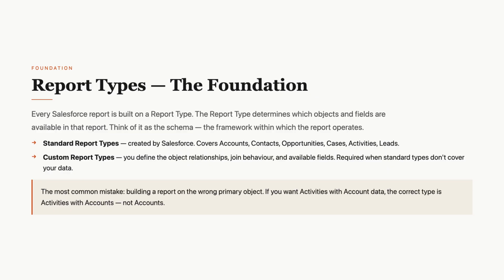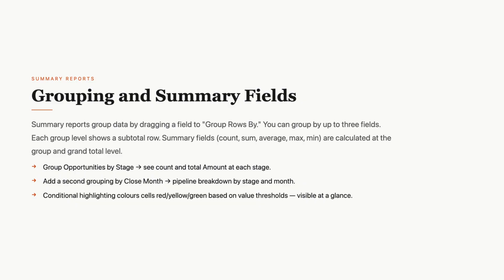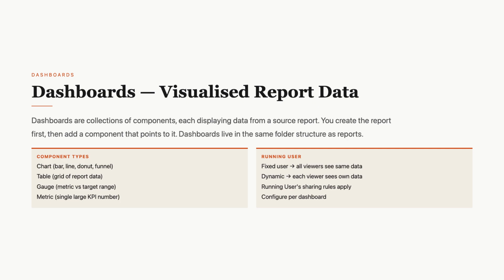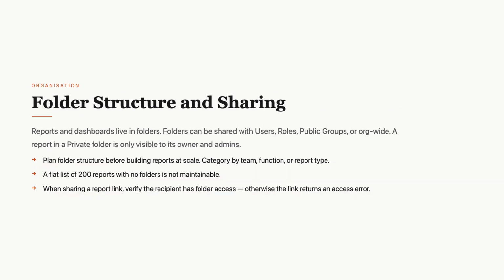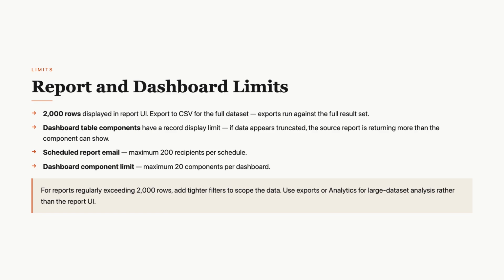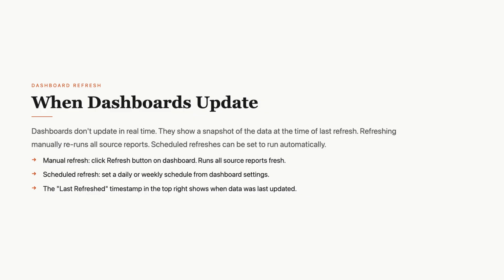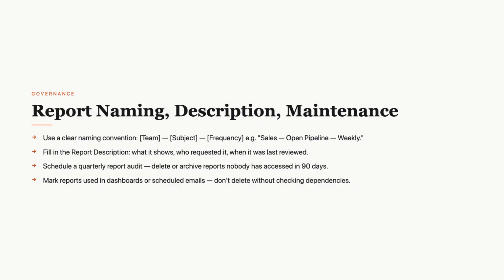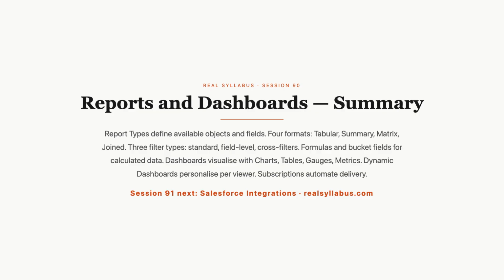Reports And Dashboards